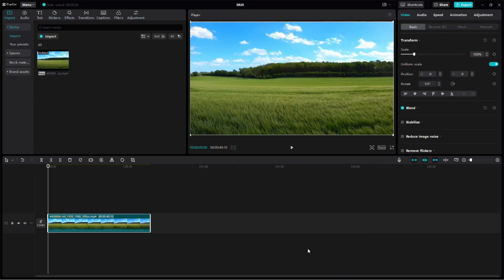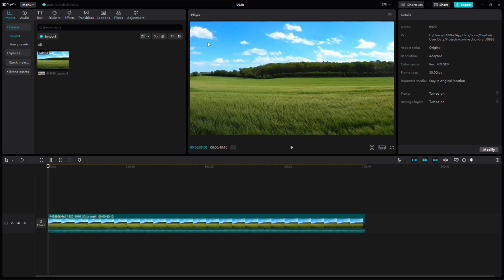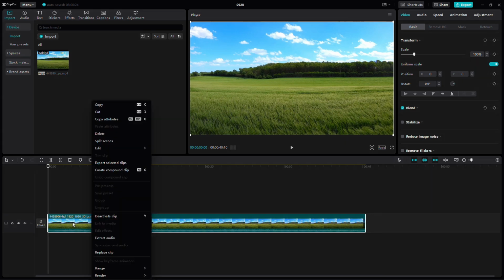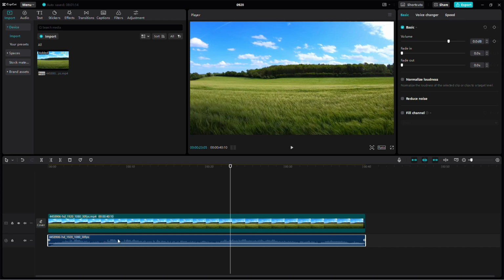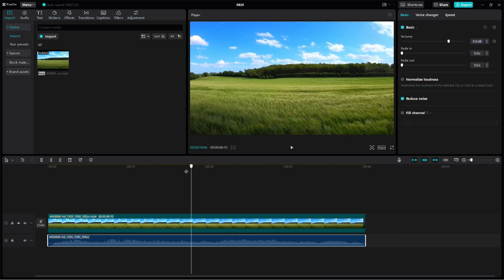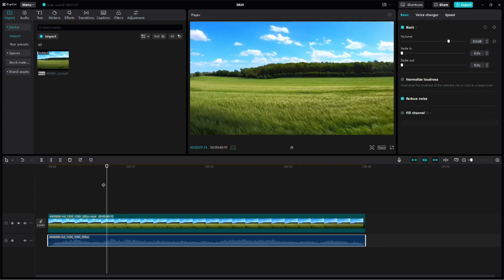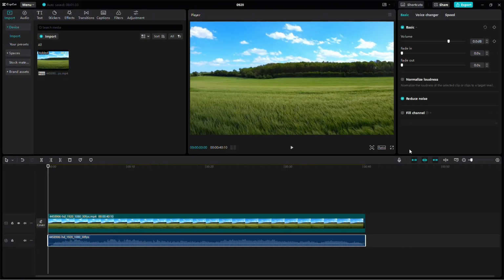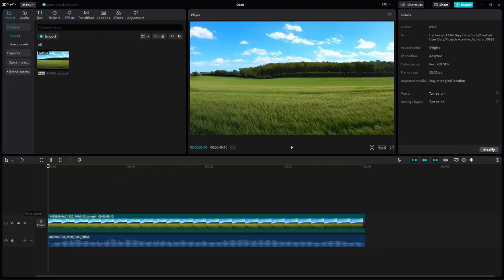How to Remove Wind Noise in CapCut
How to Remove Wind Noise in CapCut: In this short tutorial I show you, how to remove background noise in CapCut.